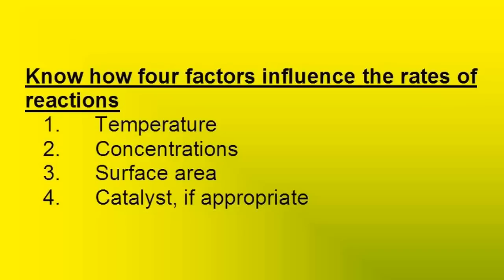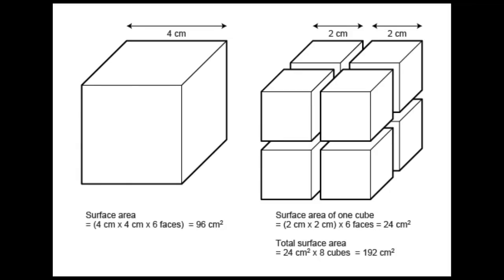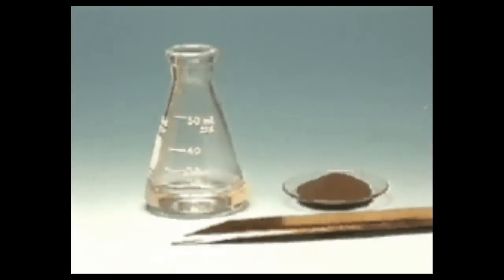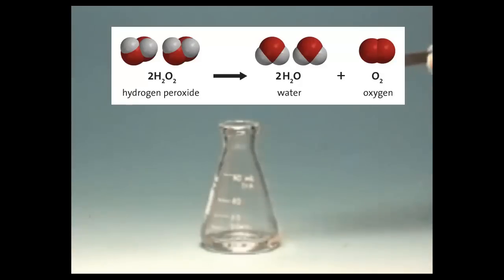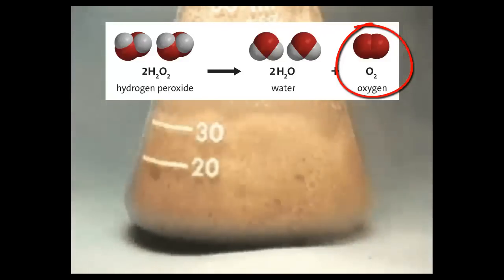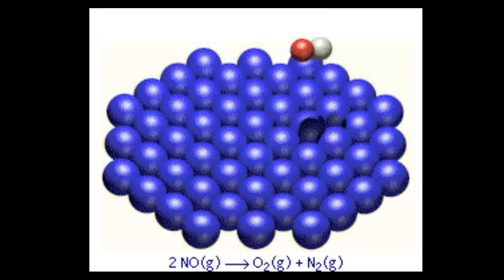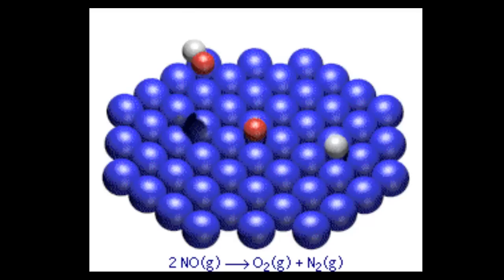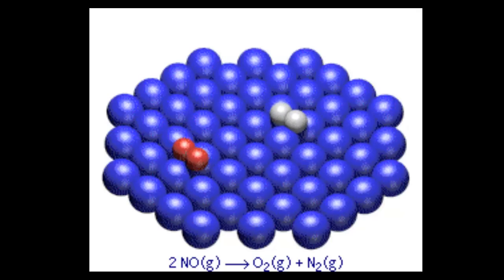Factors Affecting Rates of Chemical Reactions